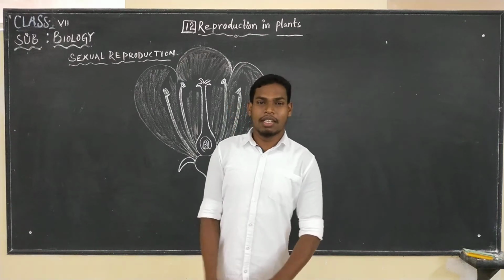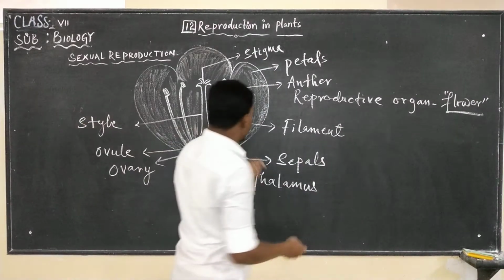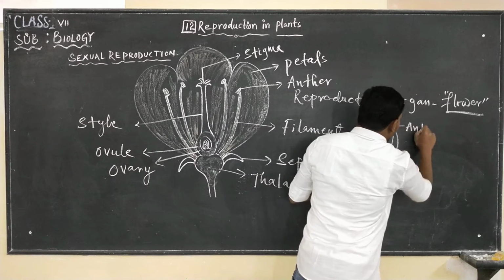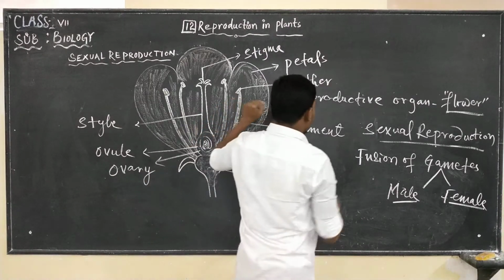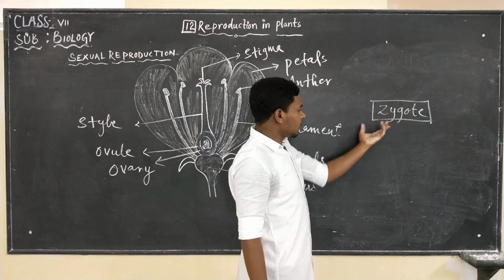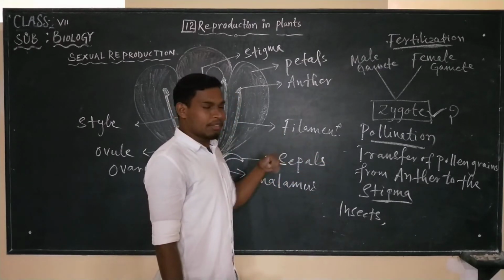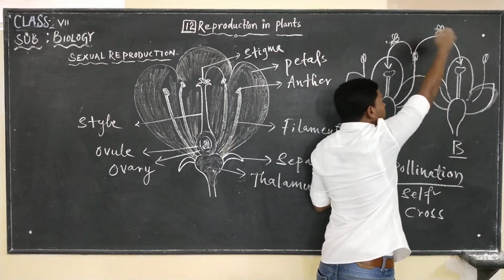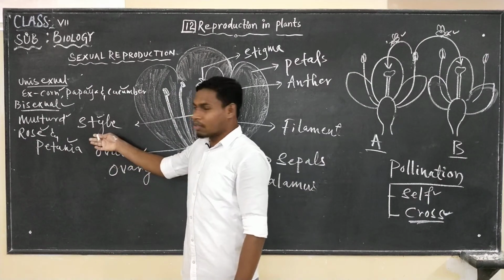7th Science Day -17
Reproduction in Plants(Sexual Reproduction)